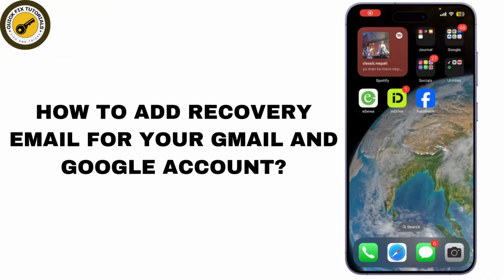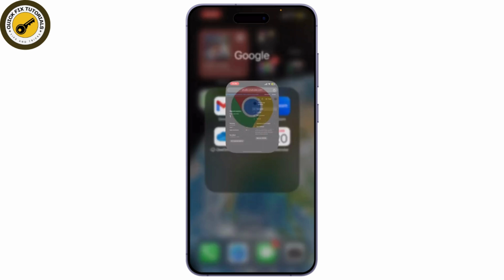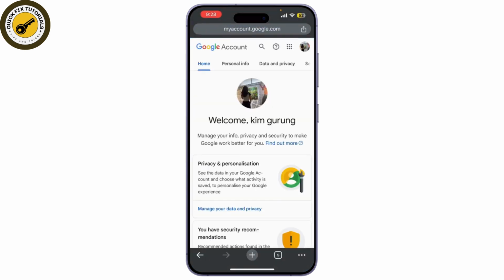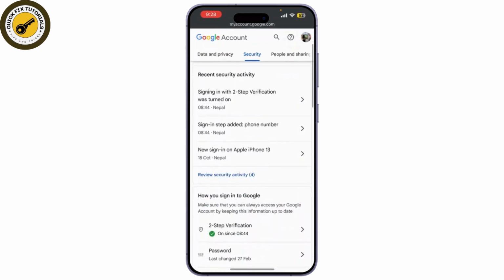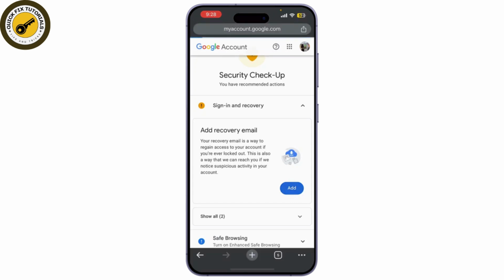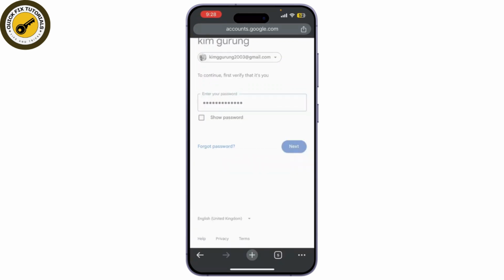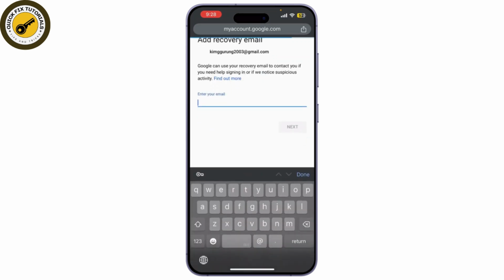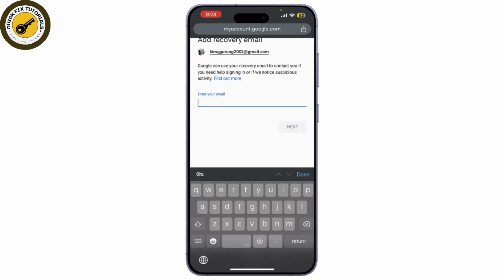How to Add Recovery Email for your Gmail and Google Account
Easy Tutorial on How to Add Recovery Email for your Gmail and Google Account.

Want to enhance the security of your Gmail and Google account? This video will guide you through the steps to add a recovery email to your account quickly and easily. Whether you're asking, "How do I add a recovery email to my Google account?" or need help with the process, this tutorial has you covered. Learn how a recovery email can help you regain access to your account in case of issues. Watch now to see how you can add a recovery email for your Gmail and Google account today!

Timestamps:

00:00 How to Add Recovery Email for Your Gmail and Google Account
00:10 How Do I Add a Recovery Email to My Google Account?